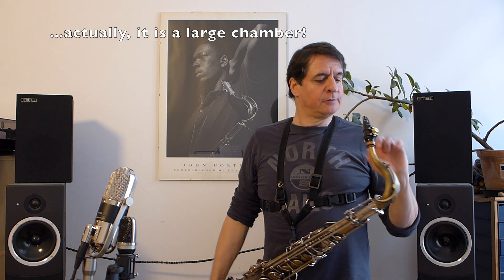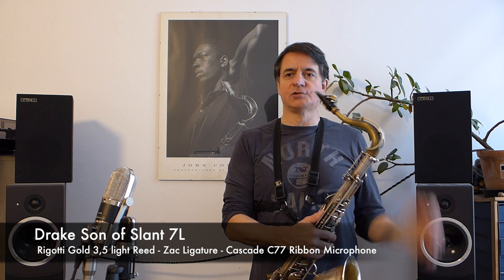Comparing two Tenor Sax Mouthpieces and two Recording Microphones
Comparing two Tenor Sax Mouthpieces (Drake Son of Slant 7L and Peter Ponzol HR 100) and Two Sax Recording Microphones (Cascade C77 and Rft Neumann Gefell UM70//MV691)

This isn't meant to be a scientific comparison.
On the two mouthpieces, I am using different ligatures and reeds. Also, the two microphones are mounted at different heights and angles, according to my subjective preferences.

Sandro Miori plays a Selmer Mk VI (1961) silver plated tenor saxophone, with a P. Mauriat super VI neck.

The tested mouthpieces are:

Drake Son of Slant 7L resin
Rigotti Gold 3,5 light Reed
Zac Ligature by Alberto Pellizzari

Peter Ponzol Hard Rubber 100
Francois Louis Excellence 3 Reed
Brancer Ligature

The microphones used here are:

Cascade C77 Ribbon

RFT (Neumann Gefell) UM70/MV691 Large Diaphragm Condenser

Sandro Miori is a Vienna/Austria based saxophonist, teacher, and band coach.